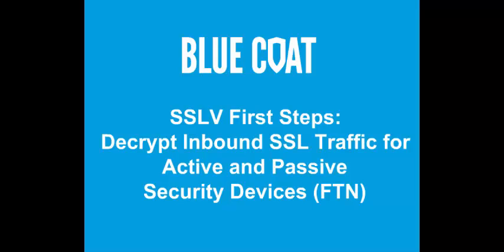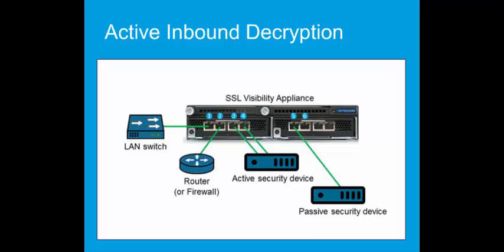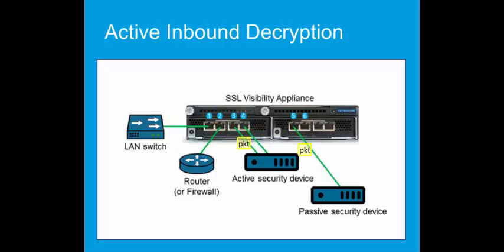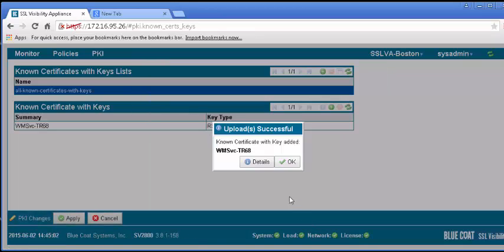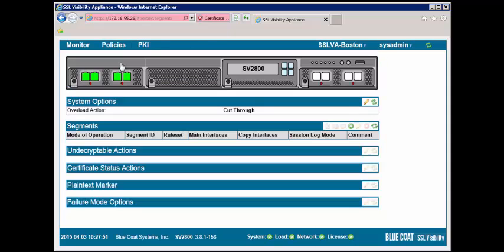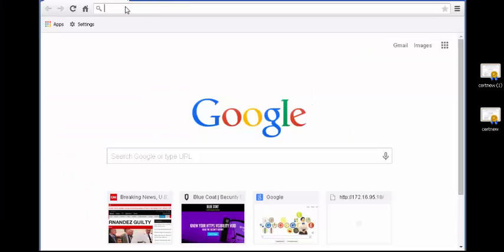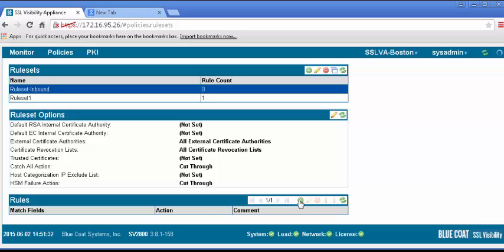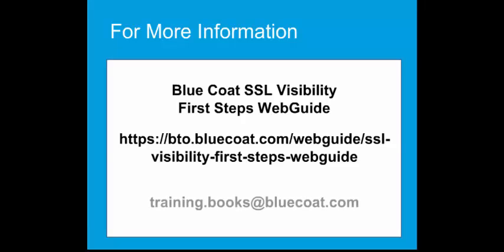Video Tutorial:SSL VA First Steps -Decrypt Inbound SSL Traffic for Active &Passive Security Devices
This video tutorial shows how to set up the SSL Visibility Appliance to decrypt inbound SSL traffic, and send it, and all other traffic, to attached active and passive security devices. In this deployment, if the SSL Visibility Appliance loses power, traffic will bypass the attached security devices (fail-to-network).